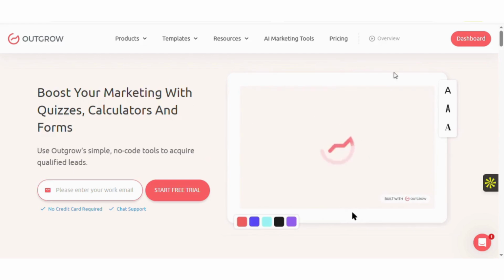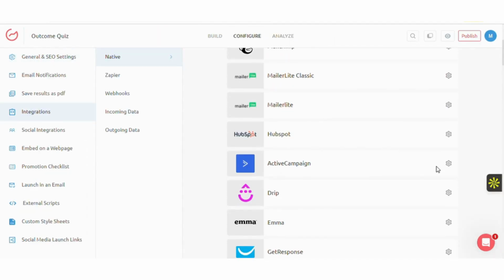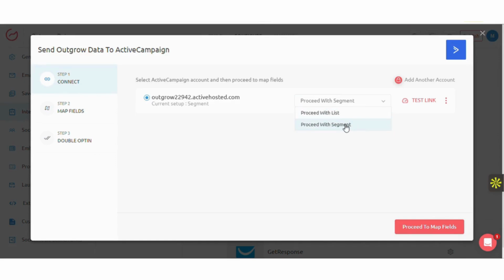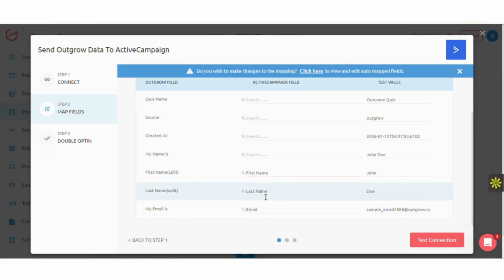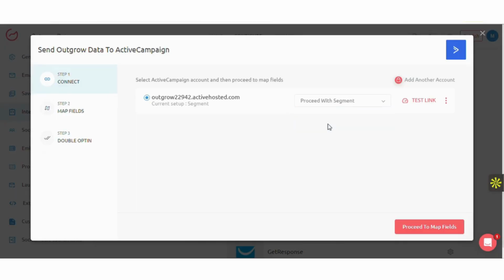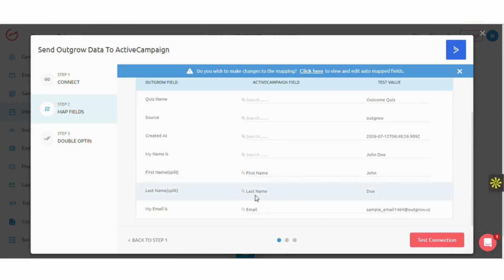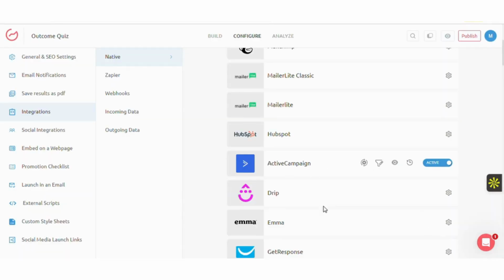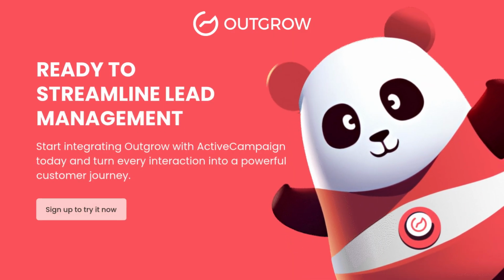Connect Outgrow to ActiveCampaign: Step-by-Step Setup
Learn how to integrate Outgrow with ActiveCampaign to automatically capture, sync, and segment leads for smarter email marketing automation. In this step-by-step guide, you’ll discover:

1. How to connect Outgrow with ActiveCampaign using native integration
2. How to sync leads with Lists and Segments
3. How to map fields, tags, and custom variables correctly
4. How to test, manage, and troubleshoot your integration
5. Best practices for lead segmentation and marketing automation

Sign up for Outgrow today and start automating your lead generation with ActiveCampaign